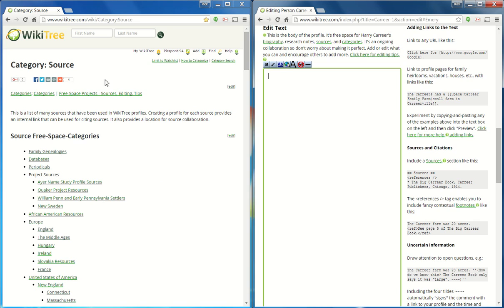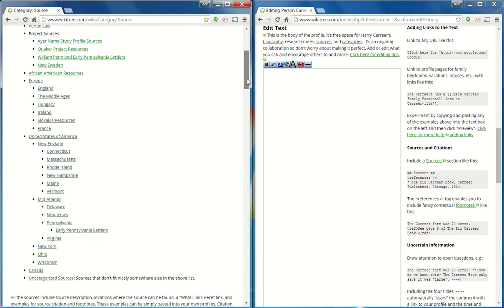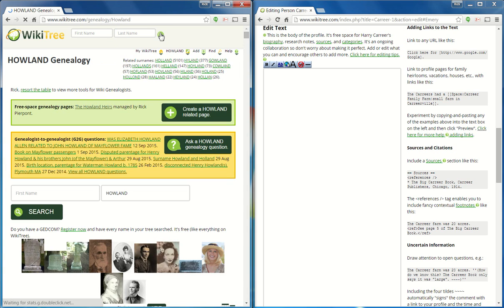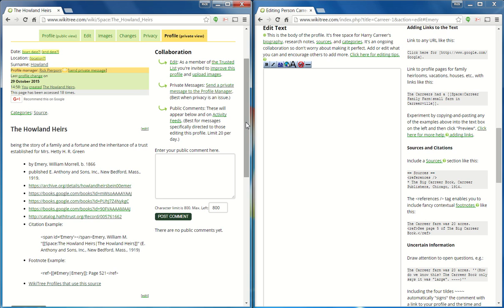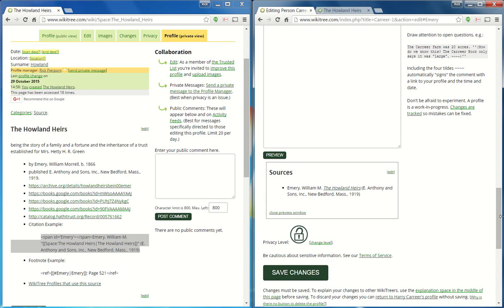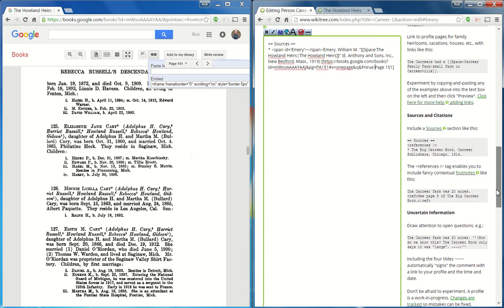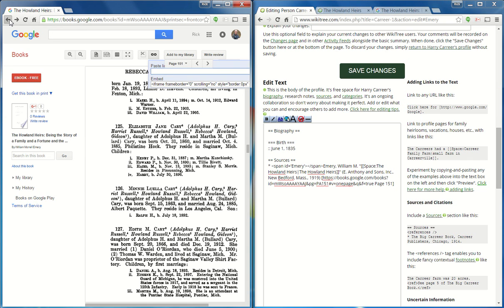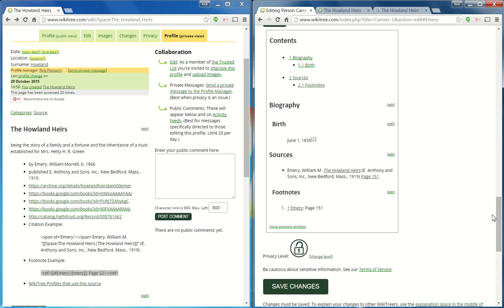WikiTree Sources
There are many ways of documenting sources on WikiTree. This only explains one method. It uses Copy-and-Paste to get the correct Wiki syntax into your profile to document a source.

This method works well for published, out of copyright books, that are freely available online. It may not work as well for individual documents such as birth certificates, etc.

The link referenced in the beginning of the video is:
This is the WikiTree Category for the sources shown in the video.

The video only demonstrates a method to document sources/footnotes in a profile. It does not explain the methods used to organize the sources on WikiTree. That will have to wait for another video. Or, you can look at the sources that are already on WikiTree. All the Free-Space profiles are open, so you can see what has been done and make additions and corrections.